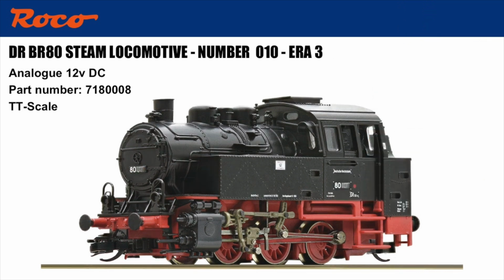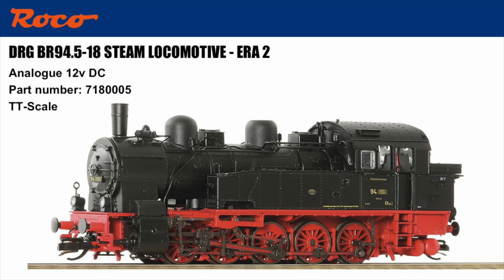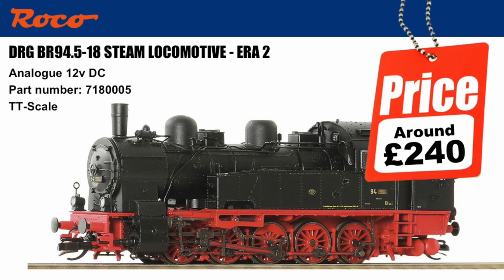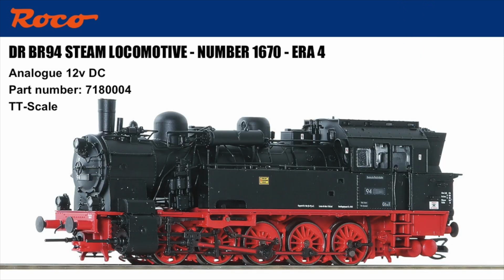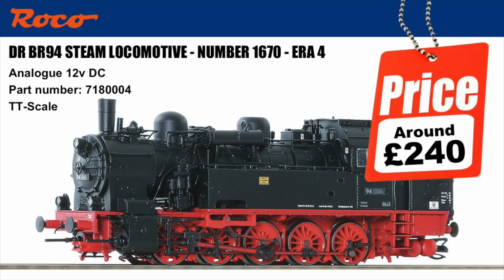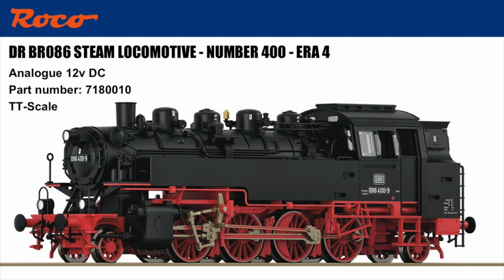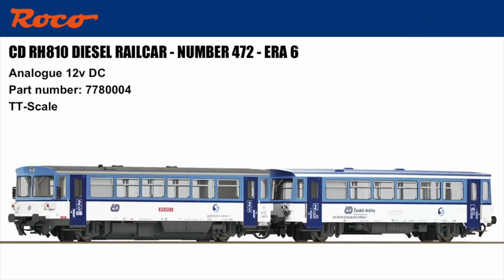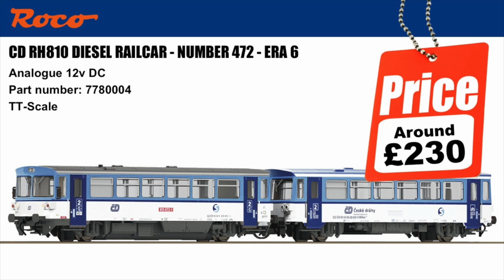MASSIVE TT-Scale Announcement - ROCO expand range in 2025 | MODEL RAILWAY NEWS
Roco, one of the world leaders in model railway items has decided to expand their TT range by announcing a massive amount of new models in TT scale (TT:120). All set for being available in Q2 2025, check out what Roco are bringing to market next year.
Features part numbers and prices in UK pounds.